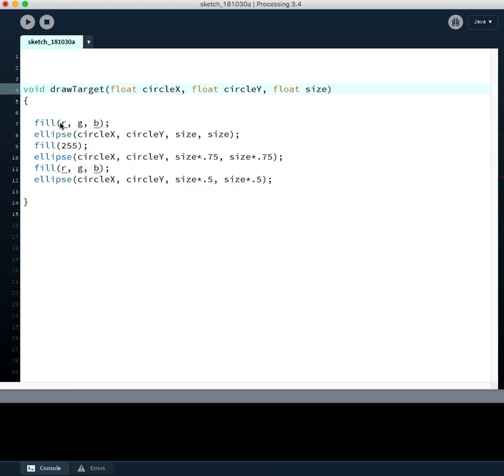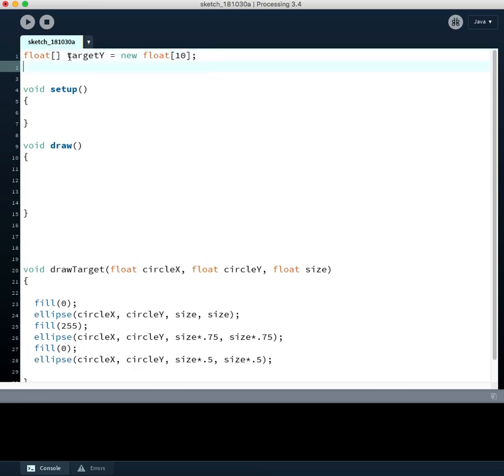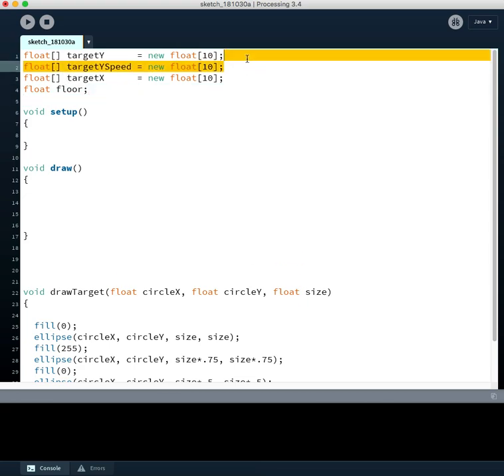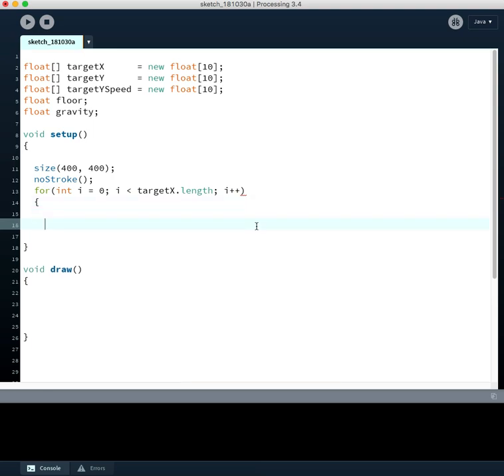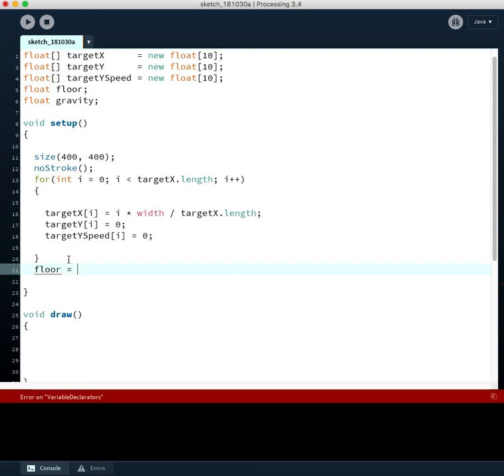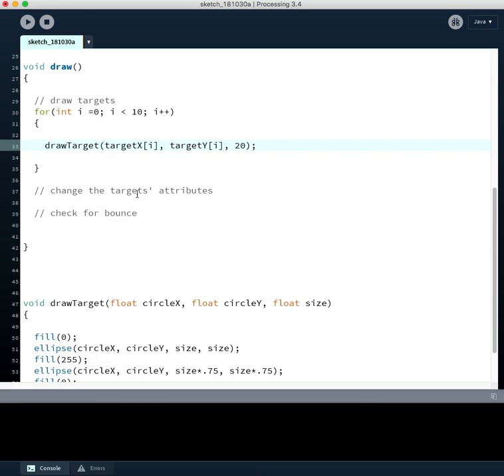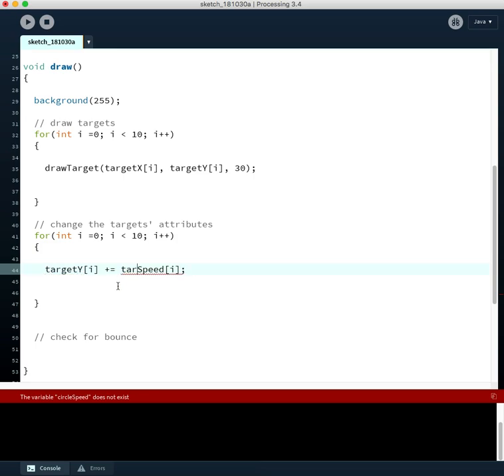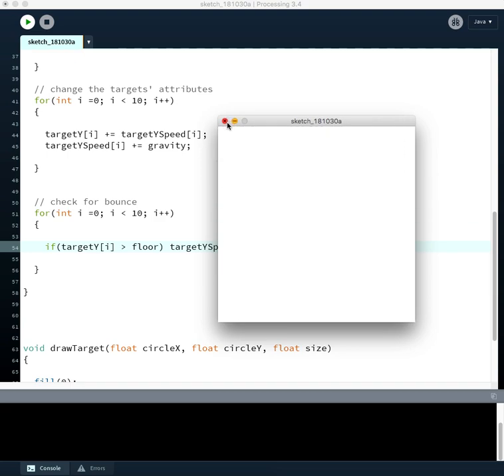7 Ten Bouncing Targets